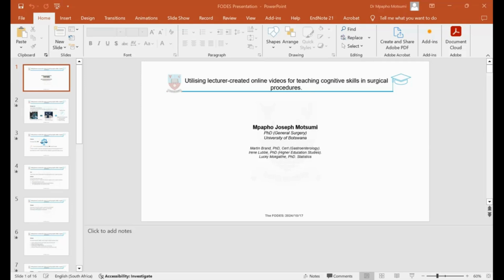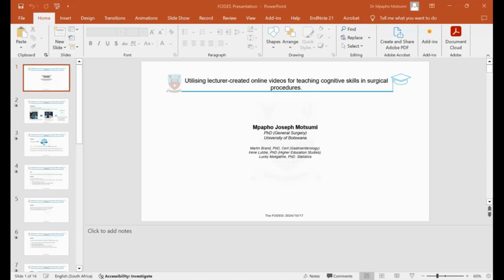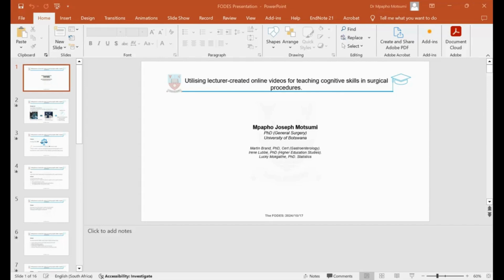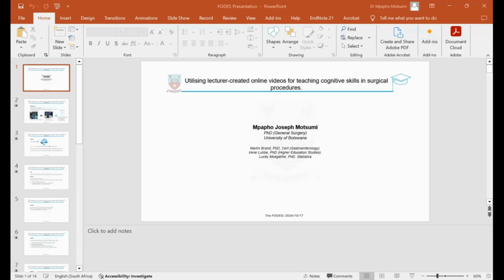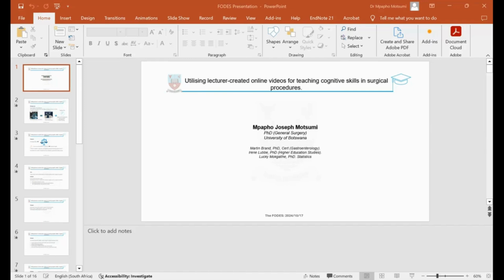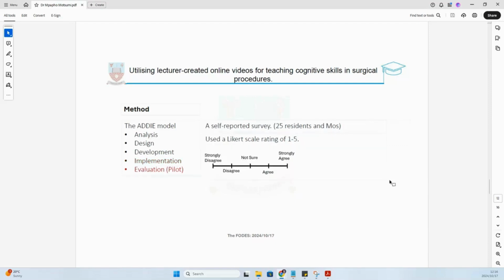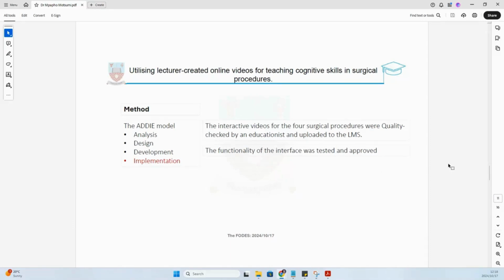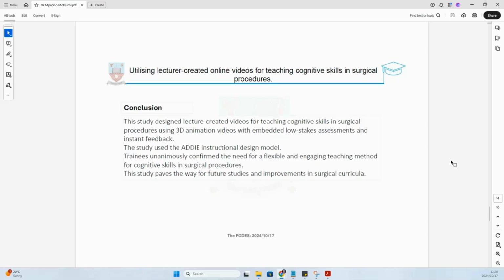Dr Mpapho Motsumi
Research paper: Utilising lecturer-created online videos for teaching cognitive skills in surgical procedures.